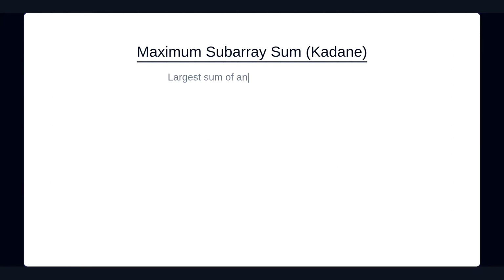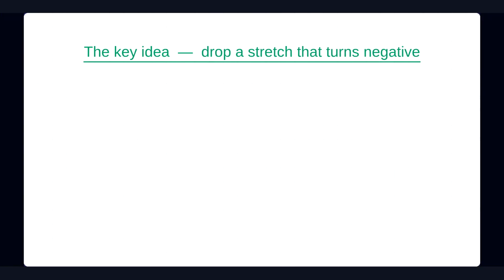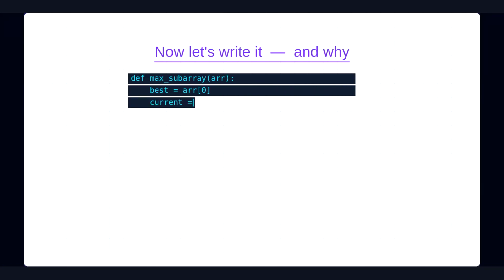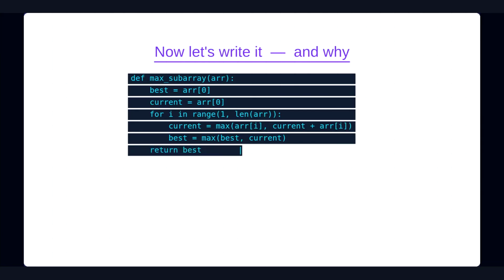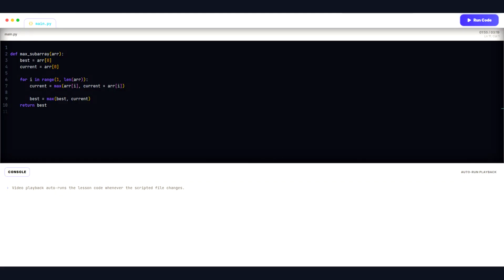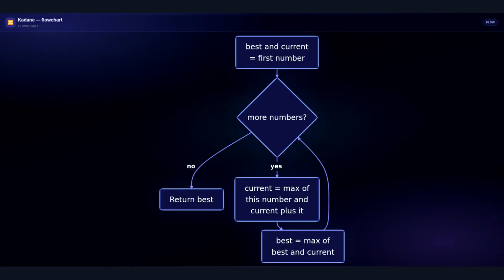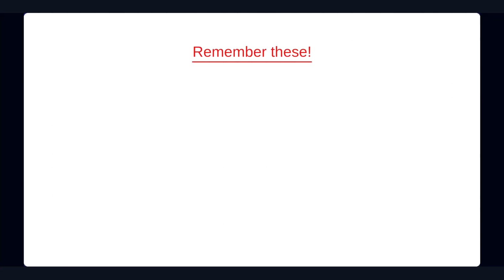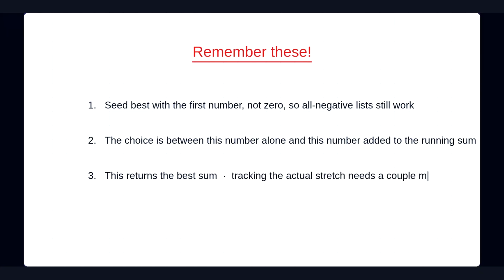#110 · Maximum subarray sum (Kadane) — Explained Step by Step | DSA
Maximum subarray sum (Kadane) — Find the contiguous subarray with the largest sum (Kadane's algorithm). We build the intuition first, then write it in clean, runnable Python. Perfect if you're starting Data Structures & Algorithms. 🚀

📚 In this lesson • The intuition behind the problem • The approach / pattern: Kadane • Writing the solution in Python, line by line • Time & space complexity — why it's efficient • Common mistakes to avoid